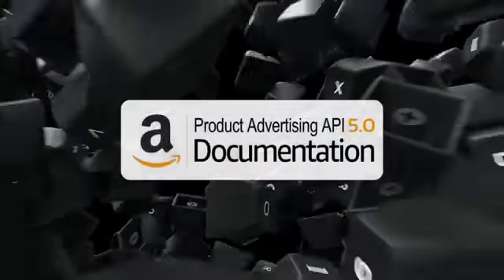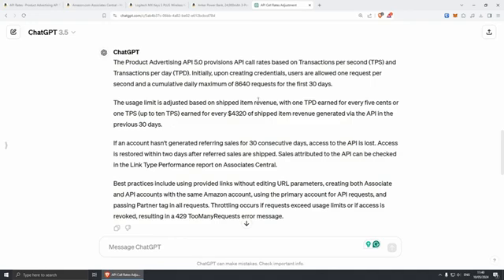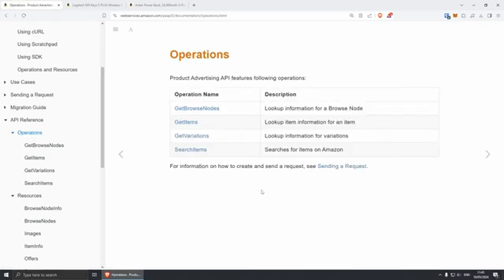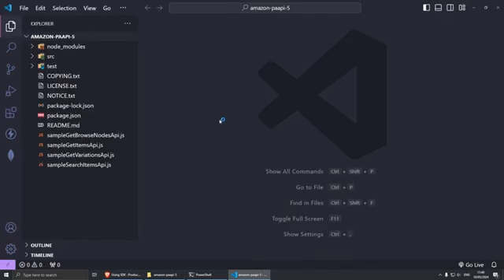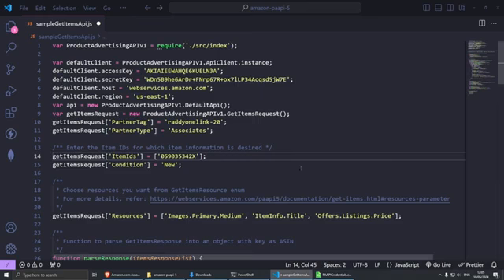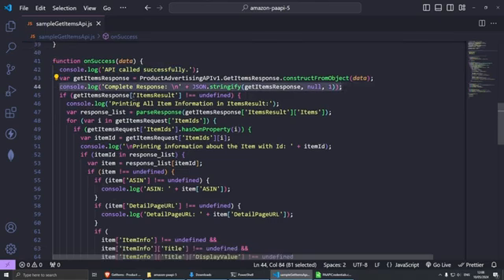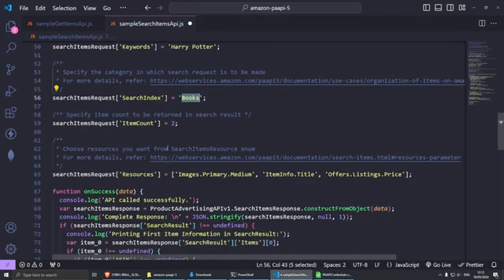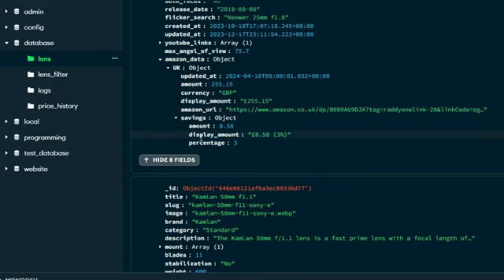Amazon Product Advertising API with Node.js Tutorial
in this video i have explain how to amazon product advertising API, where i'll be using the official NodeJs SDK for interaction.  i will explain you through the docs, explain the API call limits, and show you how to perform operations like datababse and getitem.